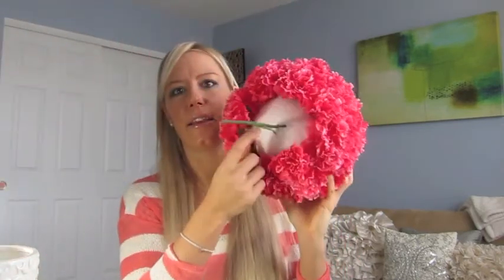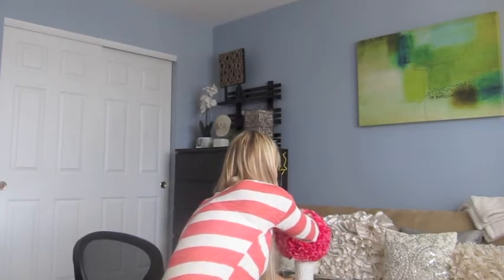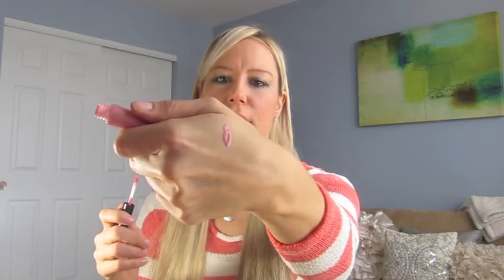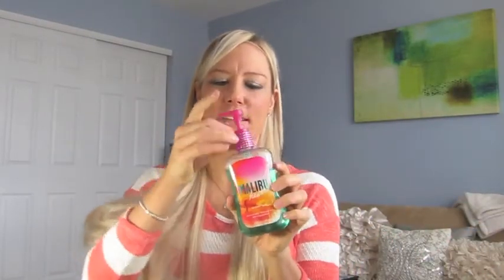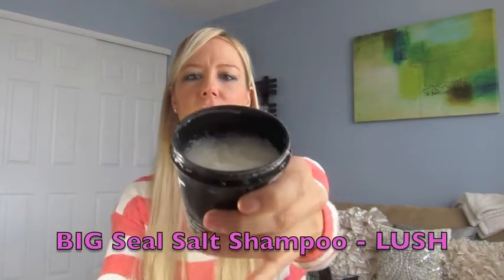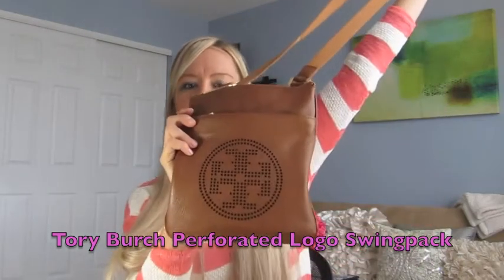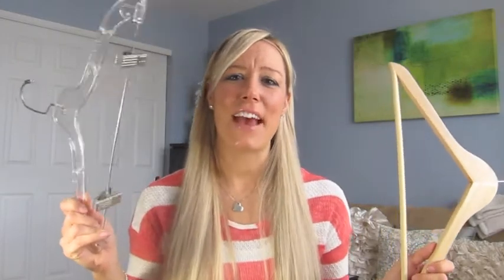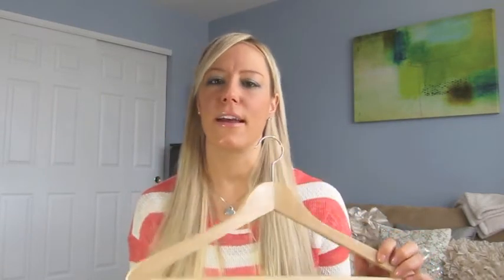52 Weeks of Beauty - 2013 Week 8 - Beauty, Fashion & Other FEBRUARY FAVORITES!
♥ Happy almost March!  I had a fabulous February!  Dunkin Donuts New Coconut take home coffee made my heart jump and down at Target and learning how to do my envied flower display I saw at Tory Burch really made me happy!  Changing out all my hangers from plastic to wood was a much needed change and it looks so much more simple and organized and these hangers are so q u i e t.  Ahhh..love that part.  No more crazy spinning hooks.  I love You Tube so much and find so many things I love from watching all the girlified videos.   Carly Cristmans decor style is so precious, I'm definitely inspired to make my suite more boutique-y!  My next step is to get some other type of art work on the wall that goes along with creams and pinks. I really like her two white flower collages on the walls in the shadow boxes, but she really doesn't explain how to do that.  Hmm.   Eventually, I'll figure it out.  Took me 2 years to figure out the flower thing, so flower shadow boxes will be next. ;)    In my video, I also mention my new Forever 21 makeup bag that I filled with some loved goodies...with items from MAC and Lancome that I go over as well.   Speaking of loved goodies - LUSH.  Oh my GG (goodness gracious).  BIG love for BIG Shampoo!  Totally smells like the ocean.  It's a lil pricey, but deservedly so!  See below for a more detailed list of the items I mentioned and where to find them! :)

♥ ♥ MY FEBRUARY 2013 FAVORITES! ♥ ♥

♡ Dunkin Donuts Coconut Coffee:

♡ Pink Carnation Flowers - $20 for 100 at Michaels.  Styrofoam Ball - ($15), Vase and Candle Holder from Michaels, too.

♡ Bvlgari Omnia Crystalline Perfume:

♡ MAC Lip Gloss Cultured:

♡ Lancome Juicy Tube Spring Fling:

♡ Mabelline Rocket Volum Express Mascara:
Rockit Volum Express/?tag=wwwoceansof02-20

♡ Victoria’s Secret Fresh and Clean Body Wash and Scrub:

♡ LUSH Big Sea Salt Shampoo:

♡ Tory Burch Miller All Leather Sandals Black (mine were tan in the video):

♡ Ikea Bumerang Natural Wood Hangers:

♥ ♥ MY FEBRUARY FAVORITE BEAUTY GIRLS ♥ ♥

♡ ♡ ♡ OTHER FAVORITE THINGS VIDEOS ♡ ♡ ♡